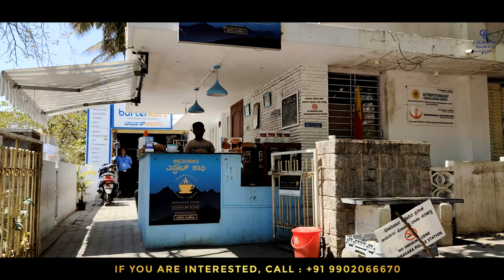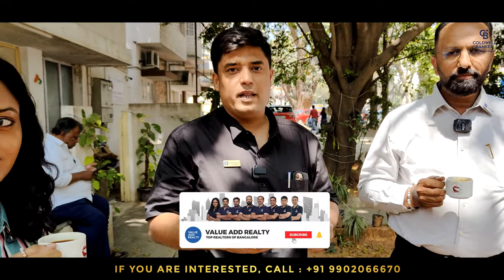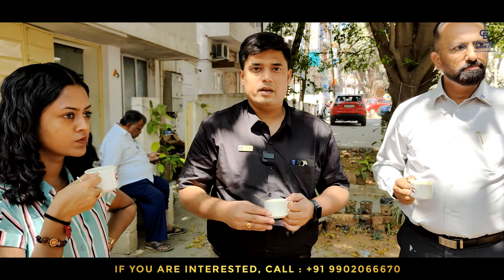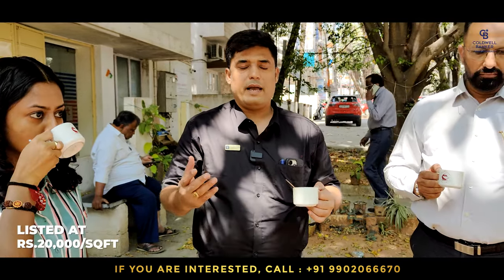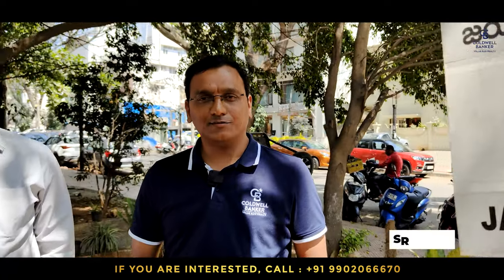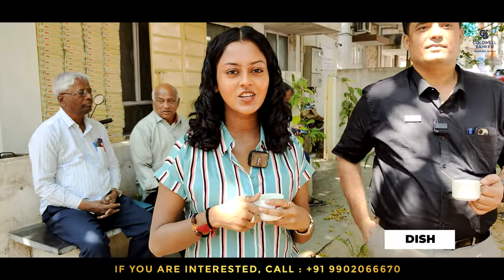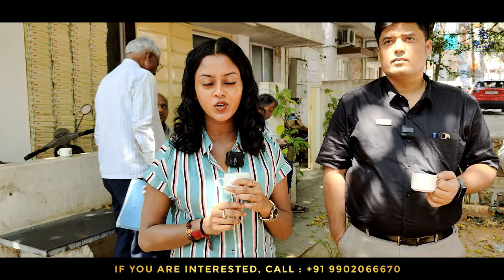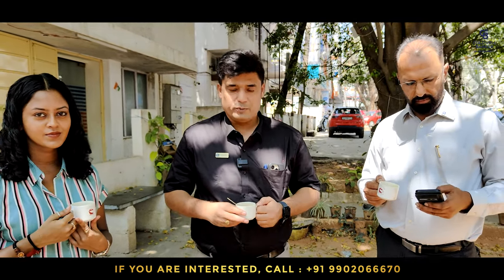Best Properties For Sale In Bangalore | Valentine's Day Special | Weekly Listings 2023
00:00 Intro
00:35 Property For Sale at Uttarahalli | 8400 Sqft | Suitable for Residential
01:00 Property For Sale at Uttarahalli | 6000 Sqft | Suitable for Commercial
01:16 2 BHK Apartment For Sale in Arvind Oasis | Nagasandra
01:24 Requirement - Flats For Sale in Prestige Falcon City
01:32 Villa For Sale in Sunny Brooks layout
01:48 Requirement - Flats For Sale in Sobha Royal Pavilion
01:58 Plot For Sale in JP Nagar 3rd Phase | 2500 Sqft
02:24 Requirement - 2.5 BHK in Prestige lake ridge
02:35 Outro